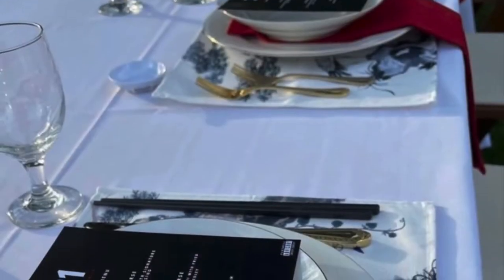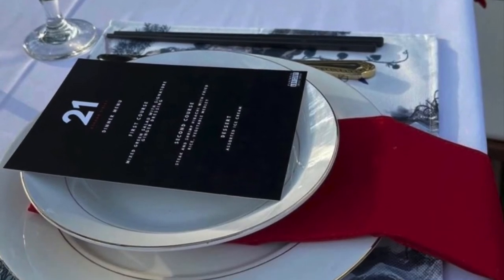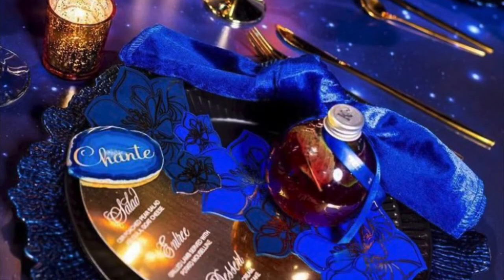Soup Bowl & Salad Plate Placement (on the table)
Good Evening Ladies & Gentlemen, we are starting a new series on, “Plates!”

At first, they may seem boring, but the plates can hold their own! Plus, what are we in this for, if not to eat!!!

So, checkout today’s episode & the episodes to follow✨!

So, be sure to watch and hit the notification button to be notified of our next video!